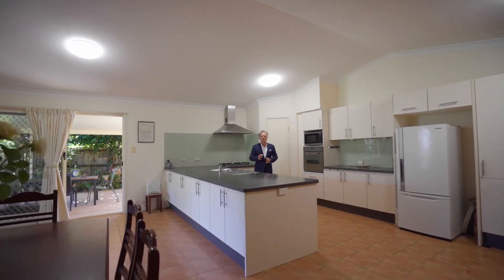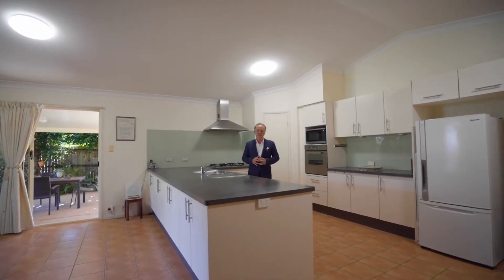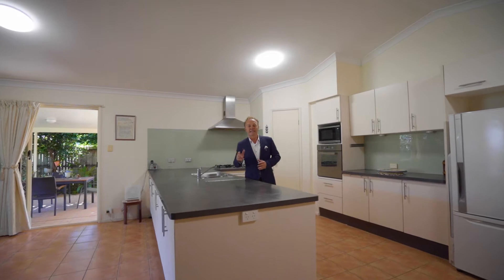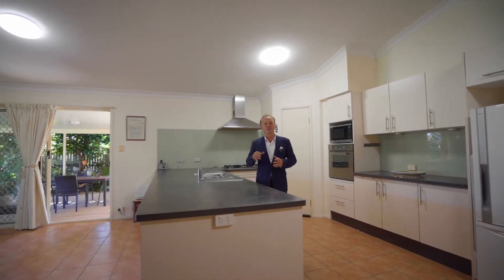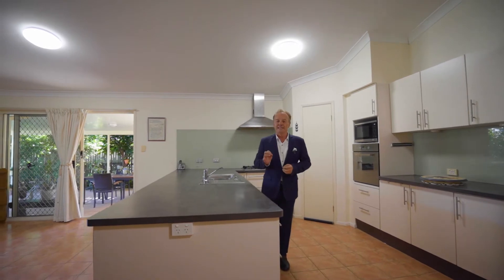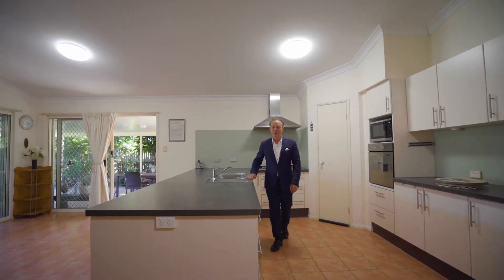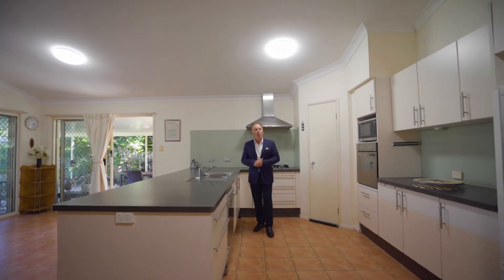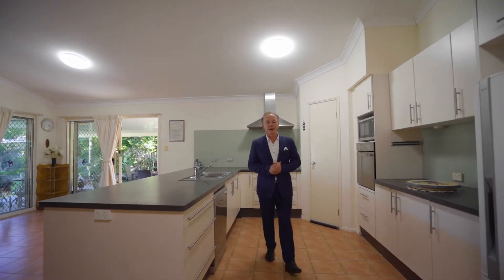Open2view AU - ID# 683594 - 46 Marjorie Buckler Avenue